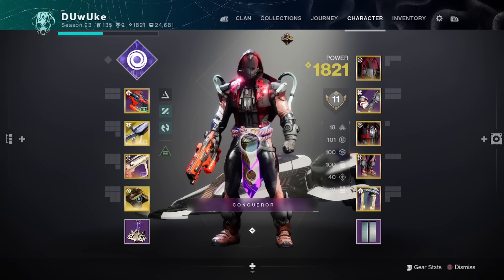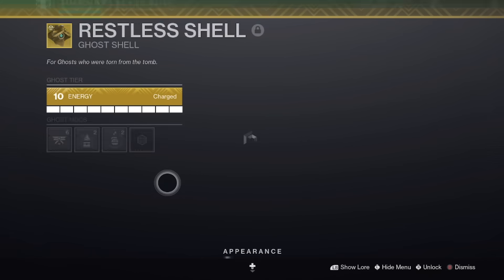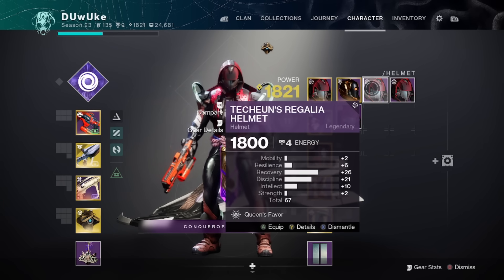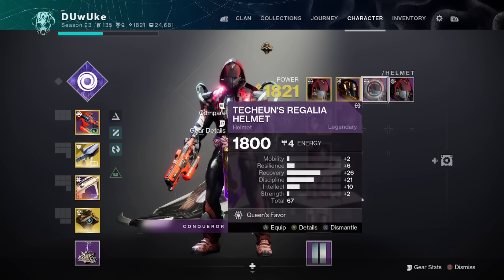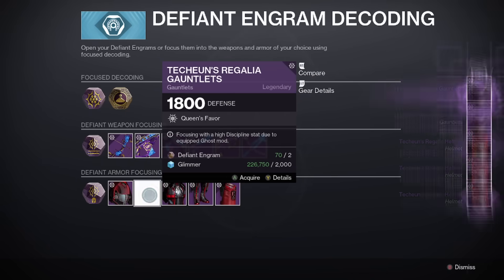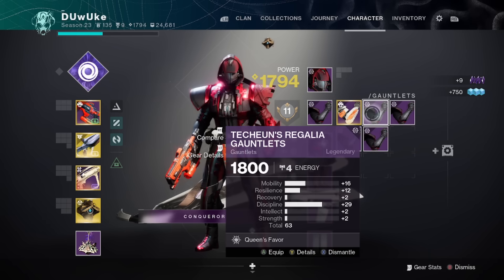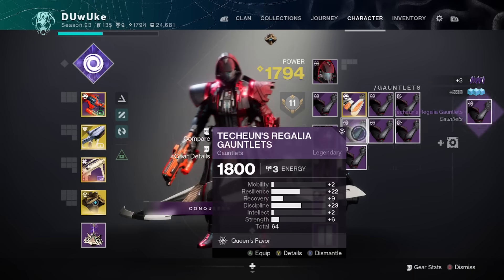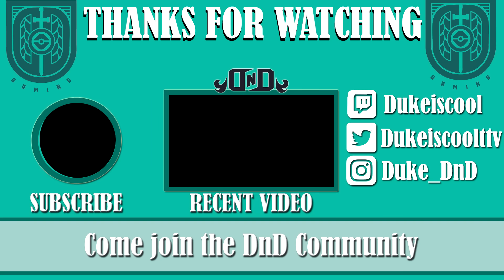How to Get Triple 100 Stats with NO Fragments or Artifice Rolls | An Armor Stats Deep Dive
In one of my recent videos, there were a number of comments about triple 100 stat builds requiring certain fragments or maxed out artifice armor pieces.  There's also always tons of questions from folks asking what armor is worthy of keeping or asking "What is a God Roll"?

In this video, I wanted to show that you can get to triple 100 stats using literally zero fragments and no artifice rolls, while also breaking down exactly the type of armor you should be keeping if you are looking to make your own triple 100 builds!